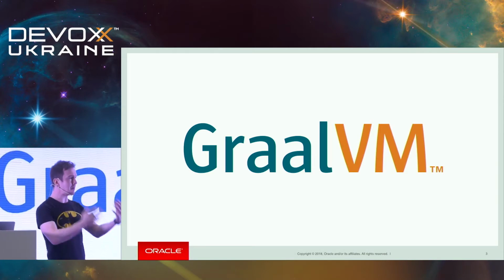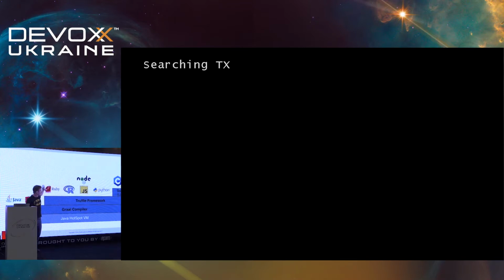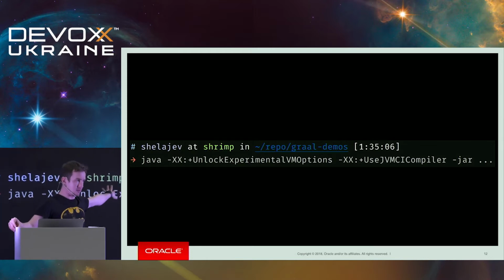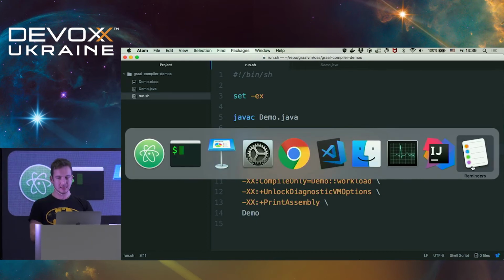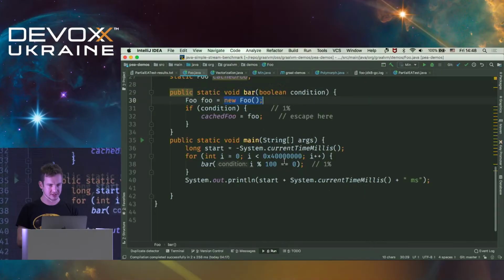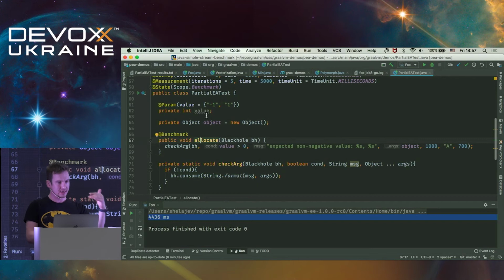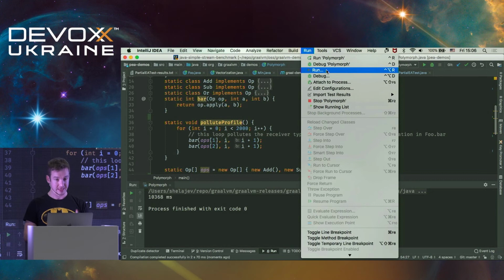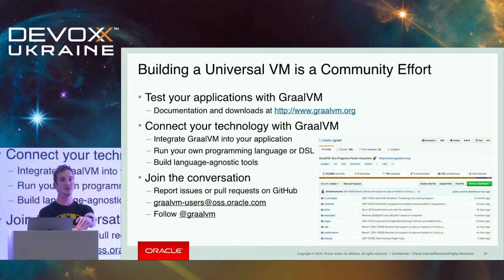DevoxxUA 2018: GraalVM & Java Optimisations: Abstractions without regret (Oleg Šelajev)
6-7th of November Kyiv, Ukraine

Performance-aware code often sacrifices elegance and readability. Runtimes and compilers, however, are getting better and sometimes can efficiently optimize the parts which previously developers had to manually make fast. In this session, we discuss how to write Java code without worrying about performance regressions very much. We'll look at the typical code patterns used for writing high-performance Java, refactor them into an easier maintainable, better-looking code without losing performance. You'll learn more about the GraalVM's compiler and how it operates, which optimizations help the most and how to make use of GraalVM in your projects.